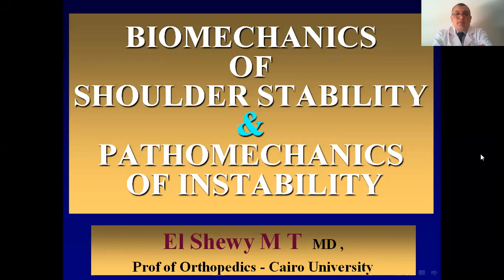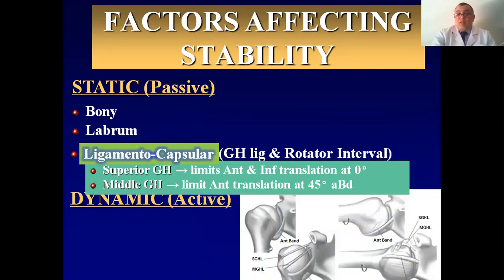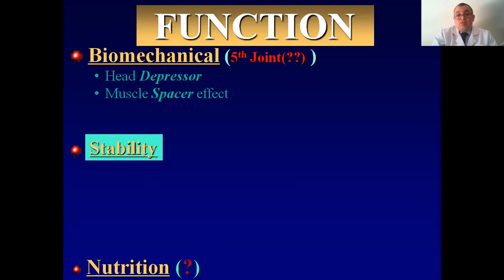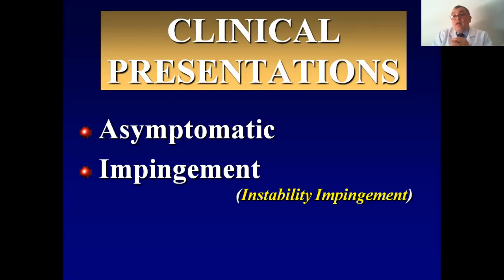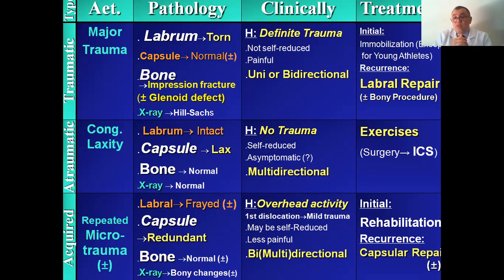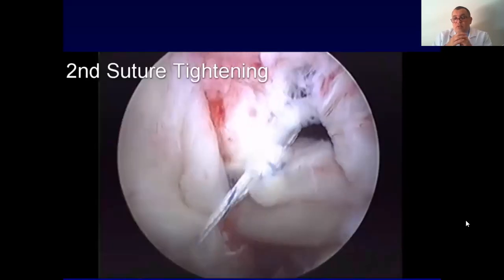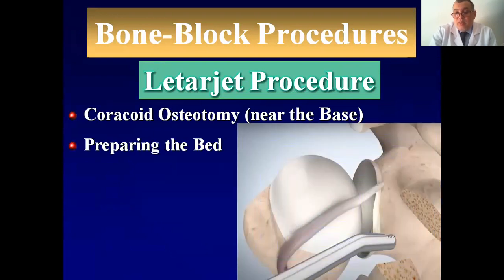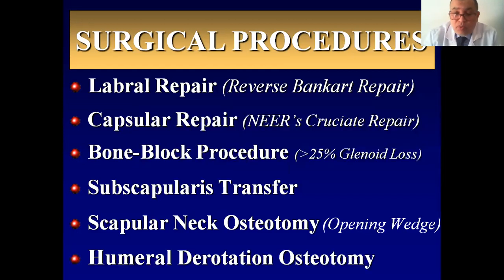Shoulder Instability; Simplified [Biomechanics/ Etiology/ Types/ Examination/ Management]